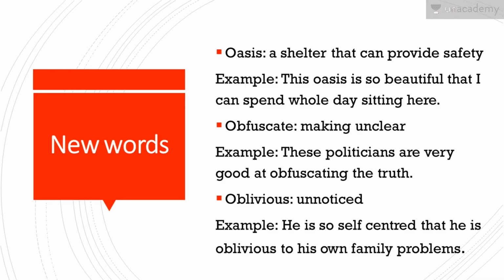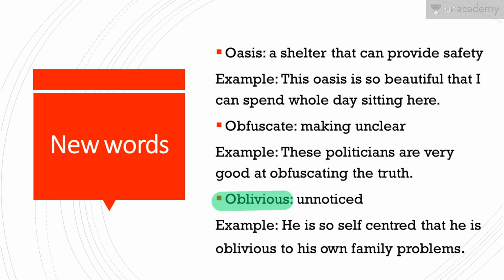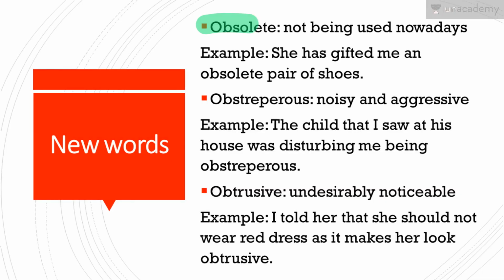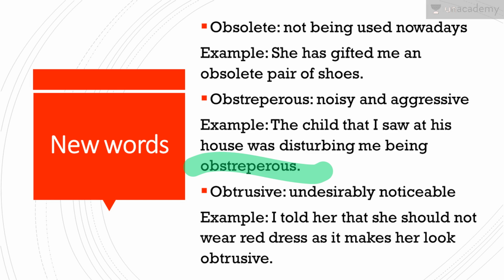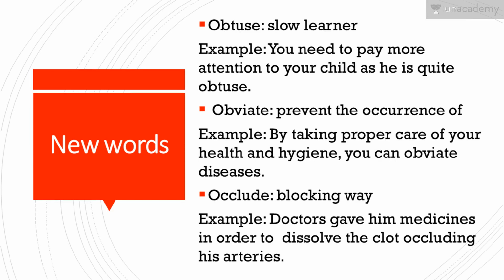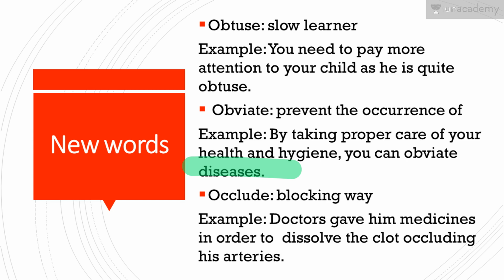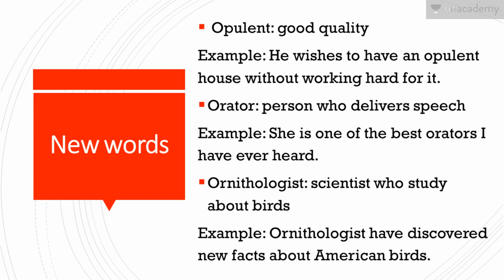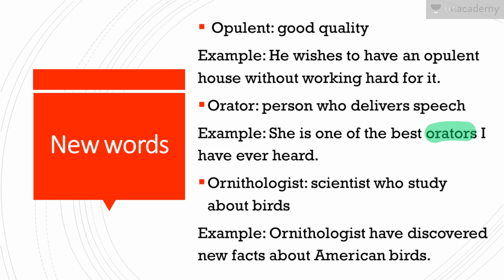Learn English Words - Words Starting With Letter ''O''' - English Vocabulary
In this lesson, Aishwarya has explained about the words starting with the letter O.  She has explained all the important words in an easy to remember manner.
Must watch for all to improve your vocabulary.